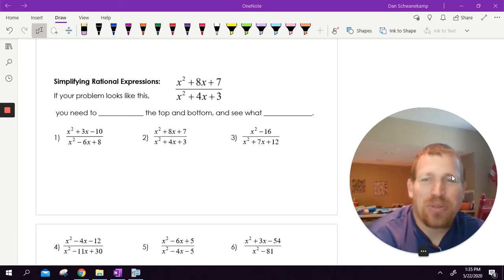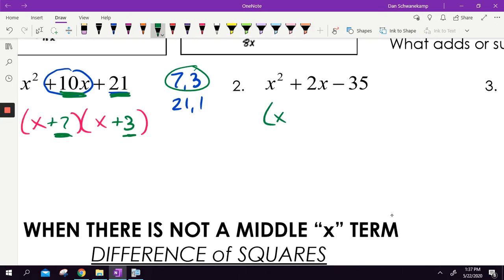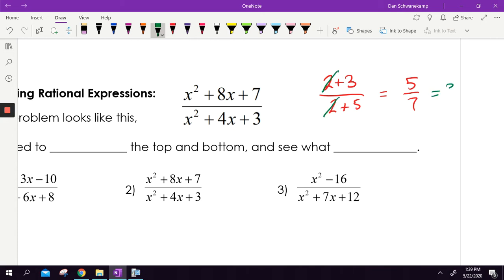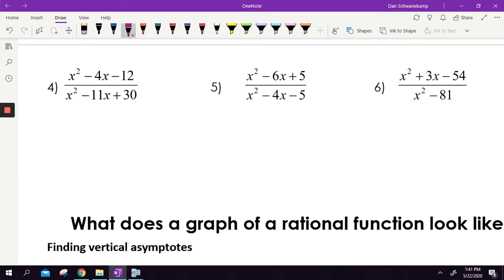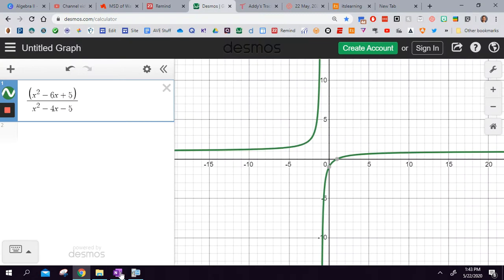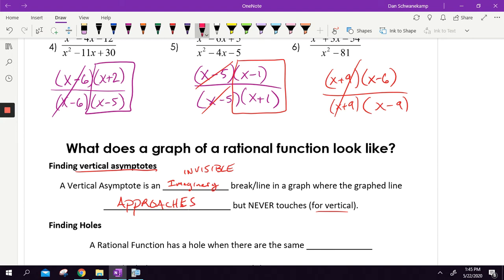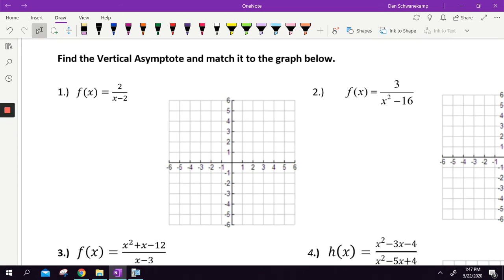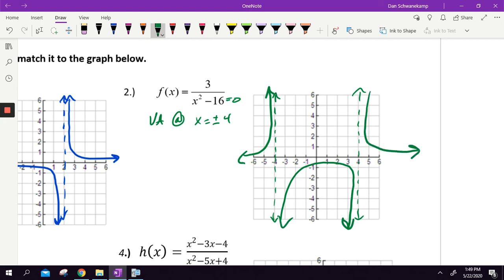Simplifying and Graphing Rationals